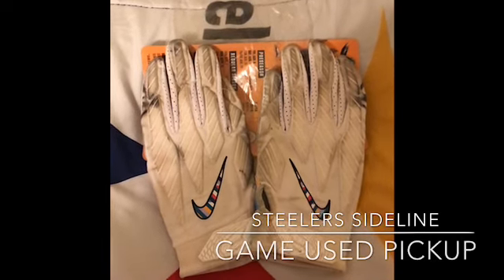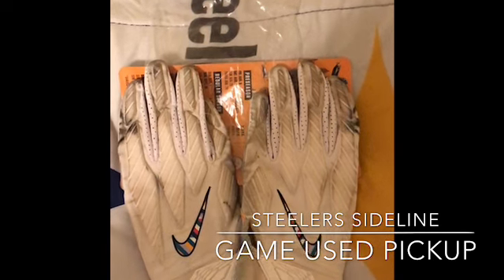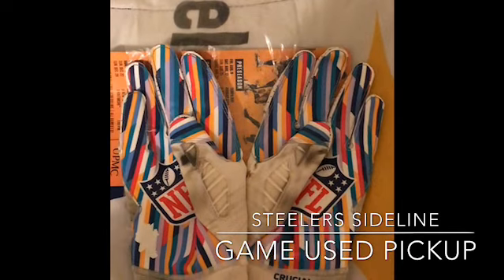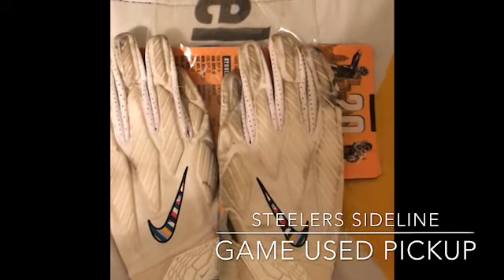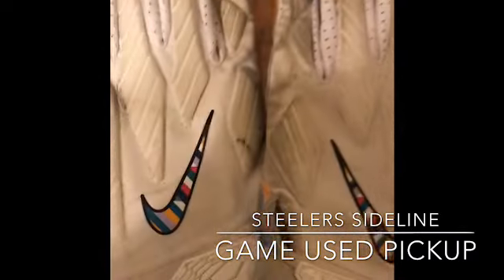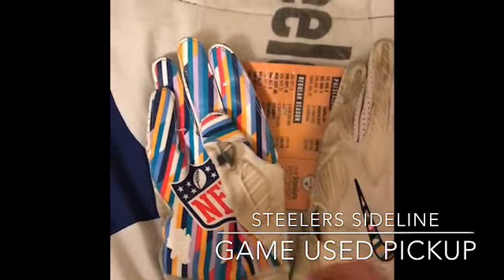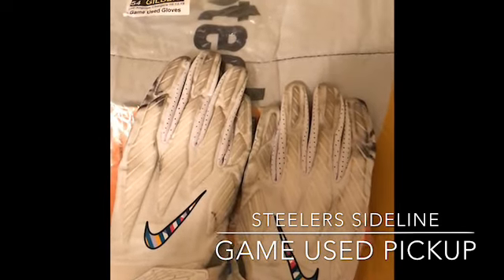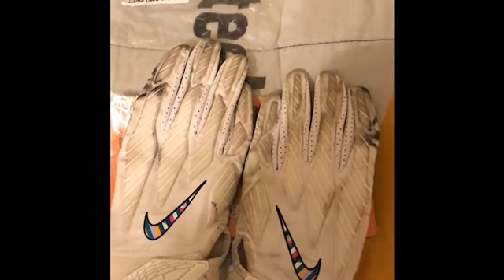Crucial Catch Steelers Game Used Pickup